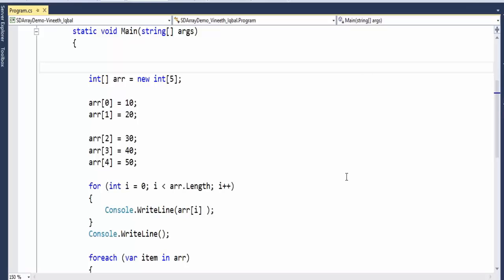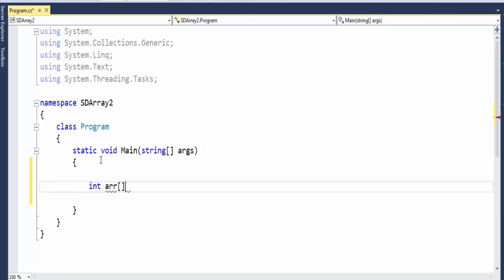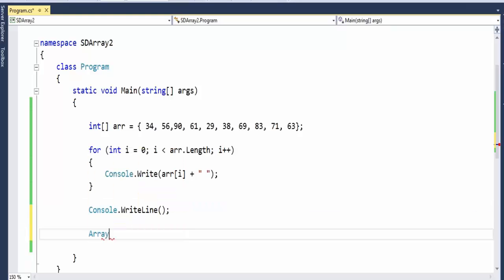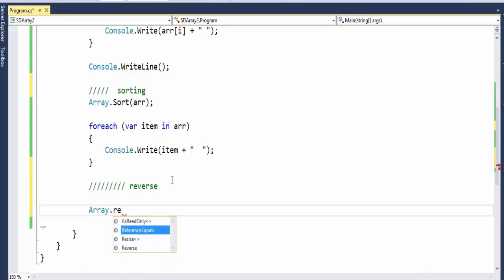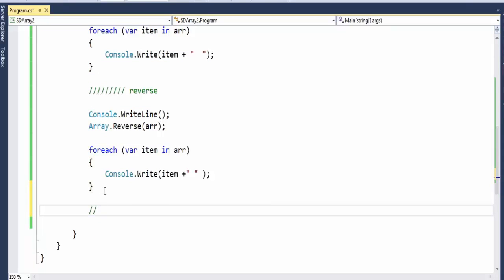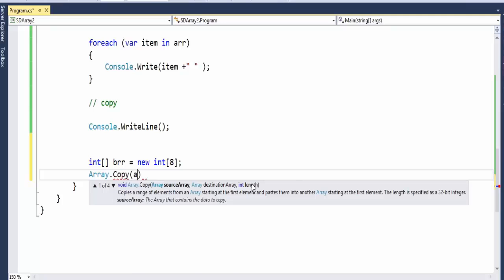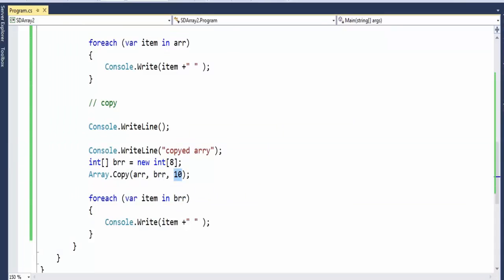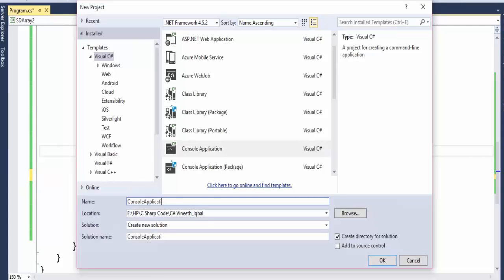ASP net multidimentional Arrays SD array and TD array Video Tutorials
ASP  net SD array and TD array Video Tutorials
Introduction

 A Review of Classic ASP
tutorials,2010,2008,6.0,beginners,vb,thenewboston,onlivegamer,bucky,roberts,computer,programming,Microsoft,help

 ASP.NET Web Applications

 Rendering HTML with Server Controls

 Data Binding in ASP.NET

 Web Development Using Visual Studio

Working with Controls

 Introduction to Web Controls

 Simple Input Controls

 Hyperlink and Button Controls

 List Controls

 Controlling Focus

Using Rich Server Controls

 Introduction to Rich Controls

 The Calendar Control

 The AdRotator Control

 The XML Control

Accessing Data

 Overview of ADO.NET

 Executing Commands

 Choosing an ADO.NET Provider

LINQ

 Language Integrated Query

 LINQ Syntax

 LINQ to SQL

 LINQ to DataSets

 LINQ to XML

Configuration

 Configuration Overview

 Using the Web Site Administration Tool

 Programming Configuration Files

 Encrypting Configuration Sections

Data Binding

 Introducing Data Source Controls

 Reading and Write Data Using the SqlDataSource Control

 Displaying and Editing Middle-Tier Data using the ObjectDataSource Control

 Displaying XML Data Using the XmlDataSource Control